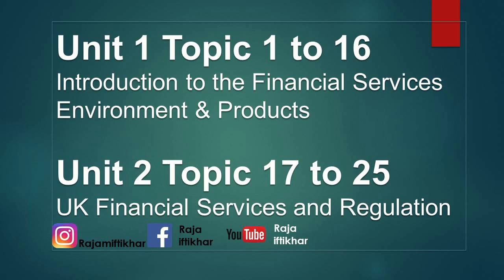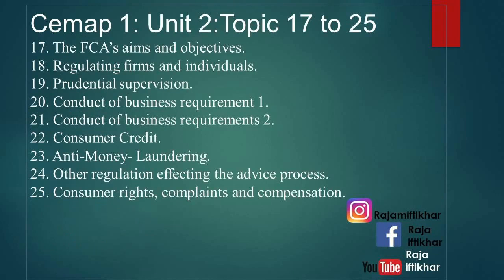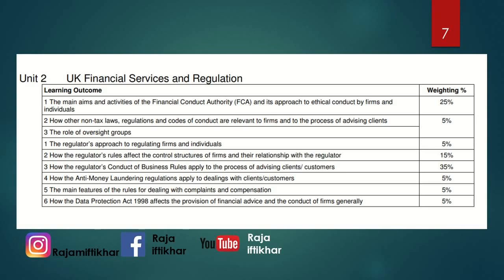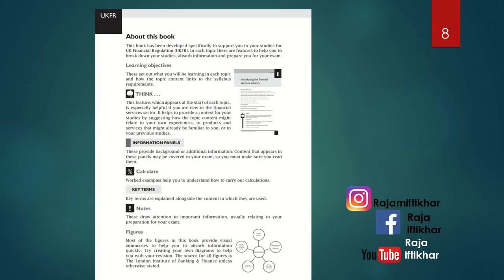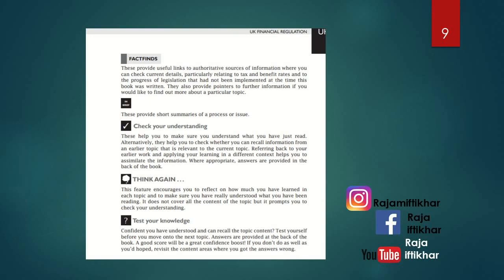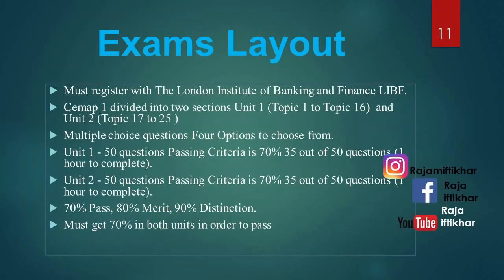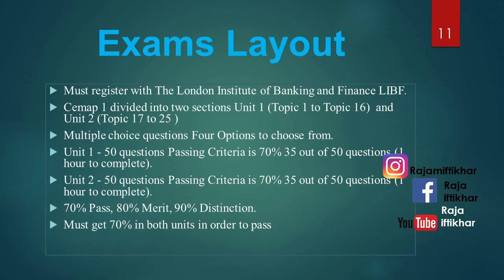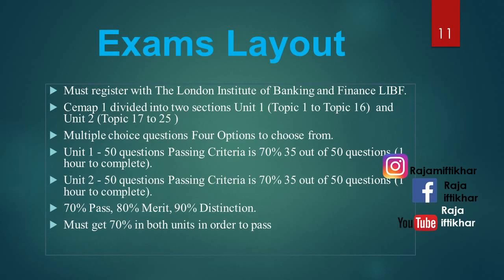Cemap 1 Unit 1 & Unit 2 Detailed Analysis-One Video you Must Watch in Order to Pass Your Cemap 1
Slide 1.
Cemap 1 Unit 1 & Unit 2 Detailed Analysis One Video you need to watch in order to Pass your Cemap 1.
Slide 2.
Unit 1 Topic 1 to 16 Introduction to the Financial Services Environment & ProductsUnit 2 Topic 17 to 25 UK Financial Services and Regulation.
Slide 3.
   Cemap 1: Unit 1:Topic 1 to 16 1. Introducing the financial Services industry. 2. Economic policy and financial regulations.3. UK taxation 1.4. UK taxation 2.5. State benefits and HMRC Tax Credits.6. Direct investments: cash & fixed interests securities.7. Other Direct investments.8. Collective investment.9. Tax wrappers.10. Pension products. 11. Life assurance.12. Health and general insurance.13. Secured and unsecured.14. Understanding and satisfying customer needs.15. The main advice areas.16. Key legal concepts..
Slide 4.
Cemap 1: Unit 2:Topic 17 to 25 17. The FCA’s aims and objectives. 18. Regulating firms and individuals.19. Prudential supervision.20. Conduct of business requirement 1.21. Conduct of business requirements 2.22. Consumer Credit.23. Anti-Money- Laundering.24. Other regulation effecting the advice process.25. Consumer rights, complaints and compensation..
Slide 5.
No such Entry requirements, However you need to be satisfied of your ability to study in English and perform basic mathematical calculations
TQT Total Qualification Time 2 hours a day, 86 to 90 for Cemap 1.
Hard copy Book is provided, along with online access to Virtual Learning.
Additionally, you can purchase Specimen Examination Papers, Revision Notes, An Online Support Service and a Camp Revision Tool.
12 months to complete the course.
Slide 11.
Must register with The London Institute of Banking and Finance LIBF.
Cemap 1 divided into two sections Unit 1 (Topic 1 to Topic 16)  and Unit 2 (Topic 17 to 25 )
Multiple choice questions Four Options to choose from.
Unit 1 - 50 questions Passing Criteria is 70% 35 out of 50 questions (1 hour to complete).
Unit 2 - 50 questions Passing Criteria is 70% 35 out of 50 questions (1 hour to complete).
70% Pass, 80% Merit, 90% Distinction.
Must get 70% in both units in order to pass
Slide 12.

Book a test with Pearson VUE Driving test Centre around the World (Mostly taken in the UK as only recognised in the UK).
ID required to in order to sit for the Exam.
Must empty pocket & put everything in the locker.
Income tax and Stamp duty tax calculator is provided.
Calculator pen and a piece of paper is provided.
Upon finishing result will be provided straight away.
No limit on resit, £150/£185
Slide 13.
                       Cemap 1.Unit 1 & Unit 2 Detailed Analysis

the london institute of banking & finance
One Video you must Watch in order to pass your Cemap Unit 1 and Unit 2.

Wants to be a Mortgage Advisor then this video is specially designed with you in mind. As this video will explain you in depth so you can be more successful. Thank you very much for watching!

You should not rely upon any information contained on this YouTube channel for legal advice. Raja Iftikhar does not makes any representation, warranty, or guarantee about the accuracy of the information contained in this YouTube channel or in links to other YouTube channels or websites. This YouTube channel is provided "as is," does not represent that any outcome or result from viewing of this channel. Your use viewing of this YouTube channel is at your own risk. You enjoy this YouTube channel and its contents only for personal, non-commercial purposes. Neither Raja Iftikhar, nor anyone acting on his behalf, will be liable under any circumstances for damages of any kind.